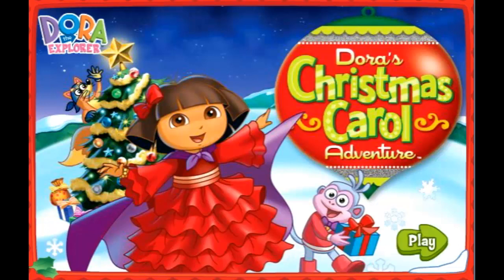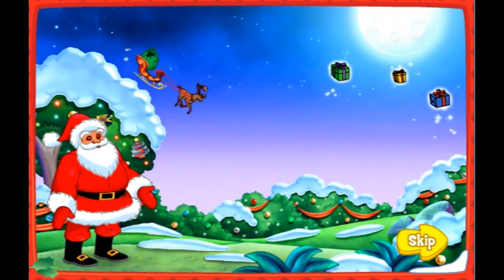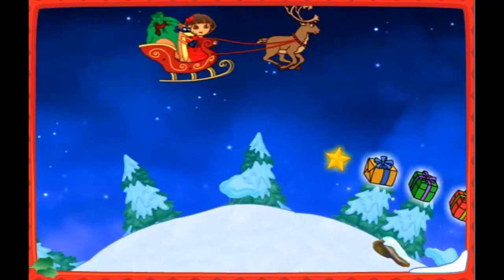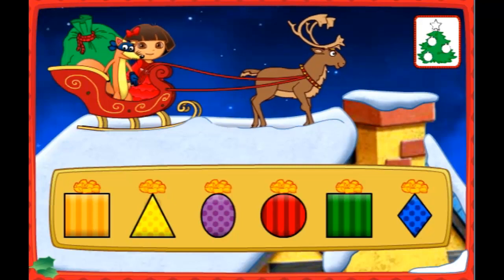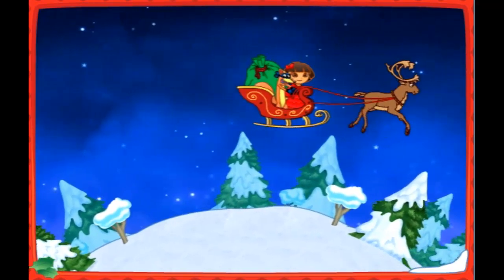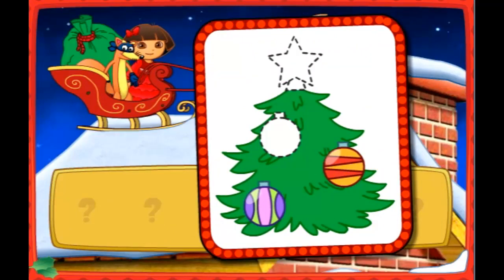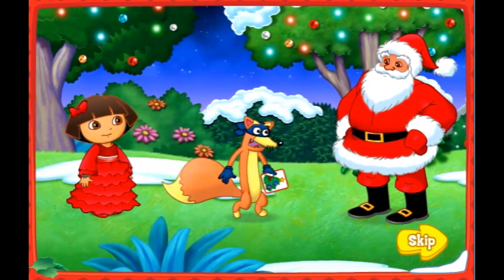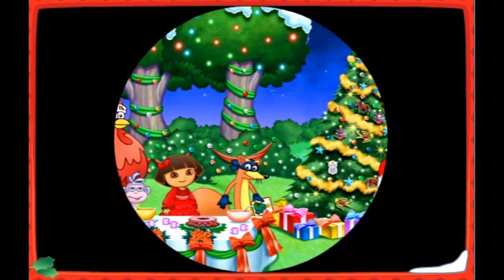Dora the Explorer: Christmas Carol Adventure.